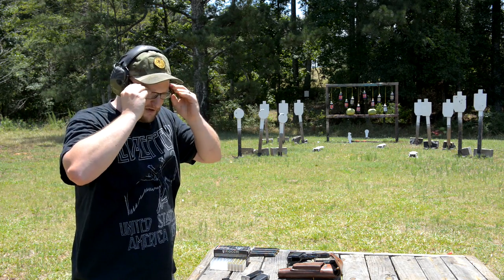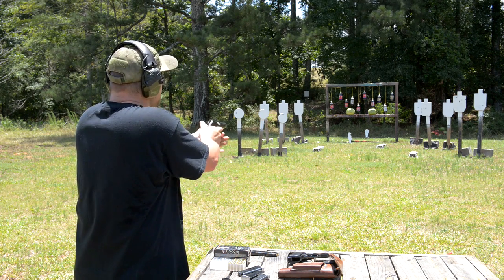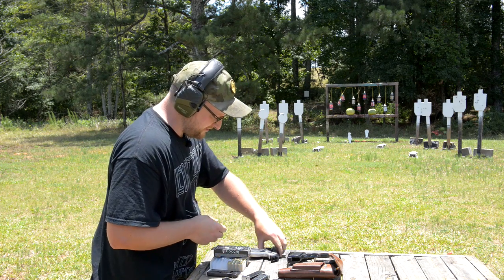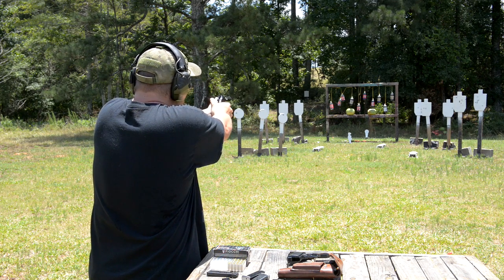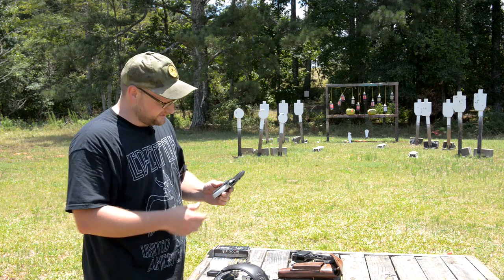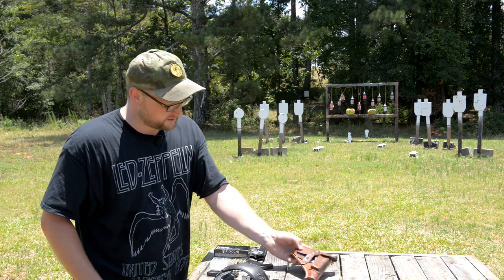Hungarian PA-63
In this video we shoot and discuss the Hungarian PA-63 chambered in 9x18 Makarov. Unlike a standard Makarov, this handgun features a lightweight alloy frame for easy carry and are quite snappy recoil wise, but overall a great bargain on the surplus market and a great option for a dependable handgun for someone on a budget.